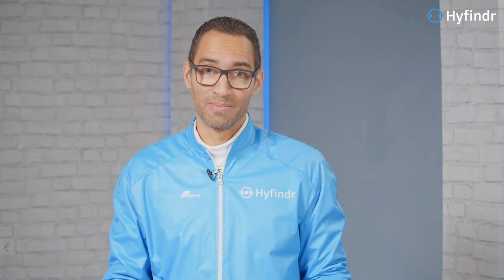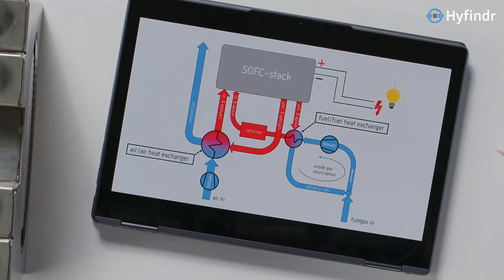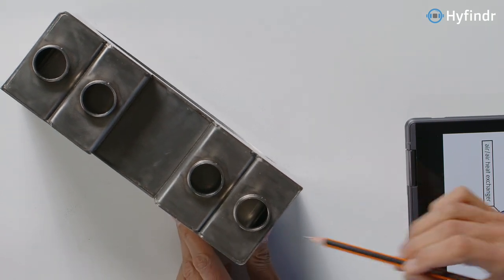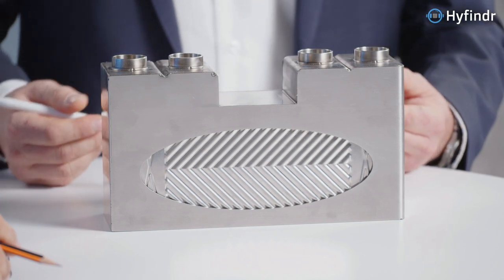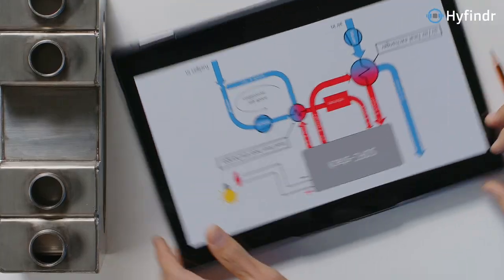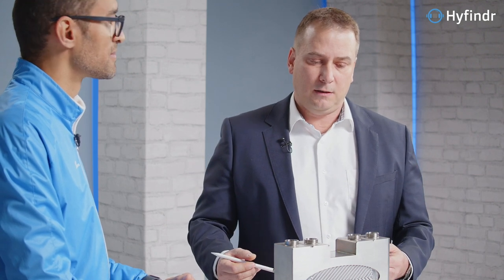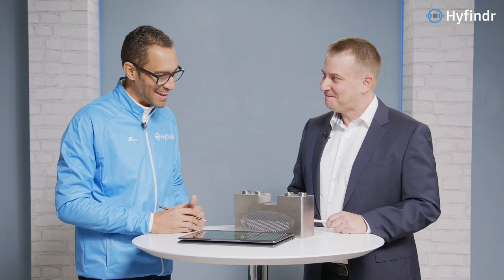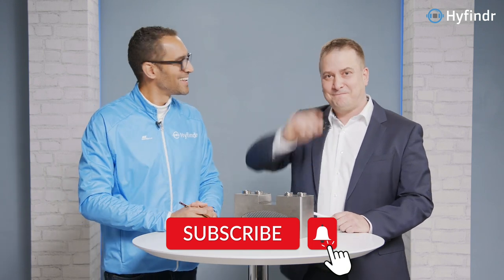Tech Talk - SOEC/SOFC Heat Exchangers - Solid Oxide Fuel Cells - Hydrogen - Hyfindr - Pflugfelder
Learn about the use of plate heat exchangers for SOFC/SOEC technology. The solid oxide fuel cell stacks are combined with heat exchangers to manage temperatures of up to 700 °C. Stephan explains the gas flows in a diagram and dives deep into the engineering. Hyfindr is operating a B2B marketplace where you find the technology needed to make the hydrogen economy work.

Jump right into the discussion topics:
0:00 Hyfindr Tech Talks
0:10 Welcome, Stephan Pflugfelder
0:34 What did you bring?
1:10 SOFC technology
1:59 Difference between SOEC and SOFC Technology
2:40 SOFC Heat Exchanger Diagram
5:45 A closer look a the heat exchanger
8:28 Plates are laser welded
9:28 Gas flow
10:40 Pressure drop
11:12 Temperatur distribtion
12:11 Number of heat exchangers per stack
12:50 Temperature effect on the metal used
14:00 Use of SOFC technology for 24/7 applications
14:28 Run-time and safety
15:50 Operating pressure
16:35 Why is this SOFC heat exchanger unique?
17:31 Technology outlook for SOFC/SOEC heat exchangers
19:07 Thank you, Stephan
19:29 Comment & subscribe

Executive Summary of Tech Talk Script:

In this video, Steven Oji (Hyfindr) and Stephan Pflugfelder (smk - systeme metall kunststoff) discuss the hydrogen heat exchanger technology for SOFC/SOEC systems. He explains that SOFC technology is capable of producing power with over 60% efficiency using hydrogen. He demonstrates a heat exchanger designed specifically for use in SOFC systems, which can operate at high temperatures of around 700-900 degrees Celsius. Stephan also discusses the different types of fuel cell systems, including PEM (Proton Exchange Membrane) and SOFC, and explains the difference between SOFC and SOEC (Solid Oxide Electrolysis Cell) technology. He also shows a diagram illustrating the use of heat exchangers in the SOFC process, where hot gases produced by the reaction of hydrogen and air in the fuel cell are use to heat up fresh gases entering the stack. Engineers and anyone interested in fuel cell technology will likely find this video informative and educational. Stephan also discusses the importance of considering thermomechanical stress and the use of thicker heat transferring plates and laser welding in the design and production of the heat exchangers to ensure their longevity and safety. Testing and validation of the heat exchangers is also discussed.